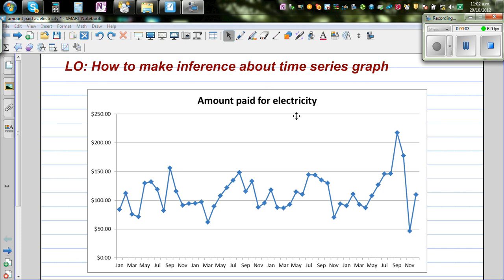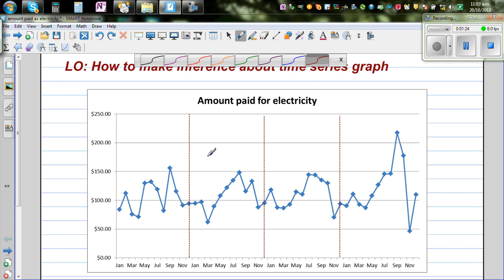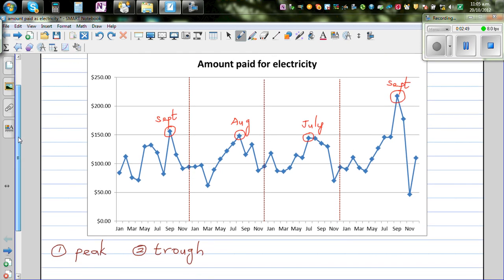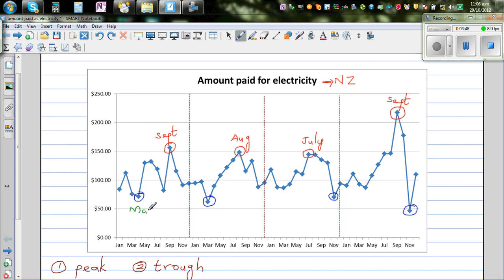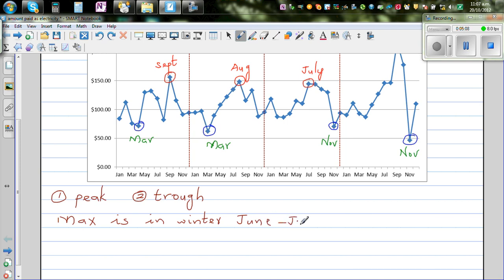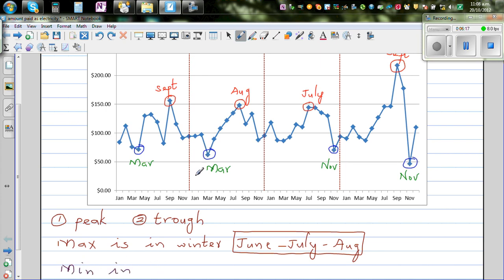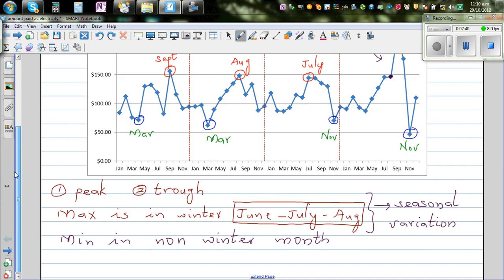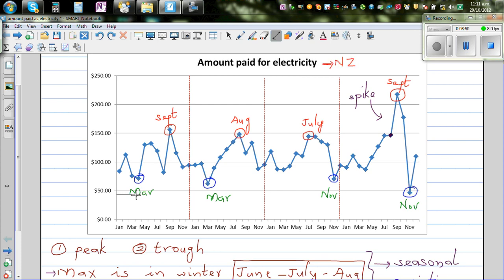Making general inference about a time series graph amount paid for electricity